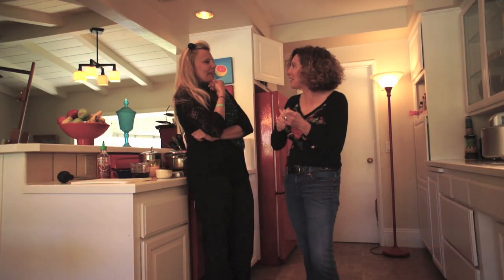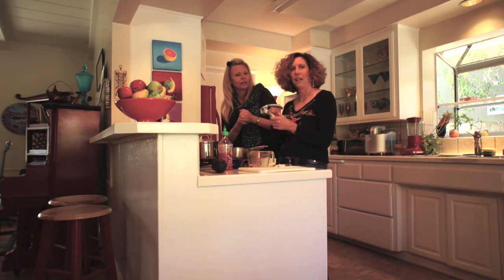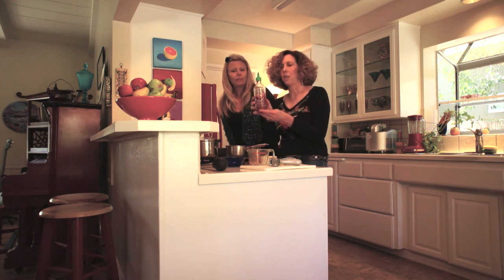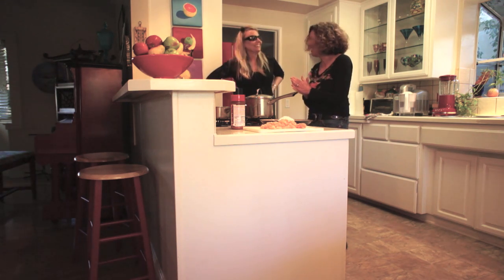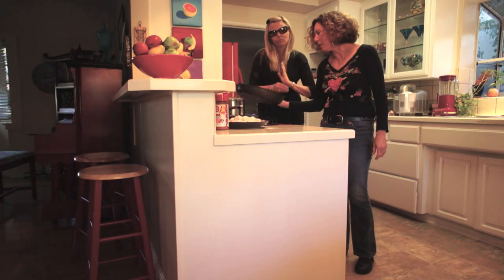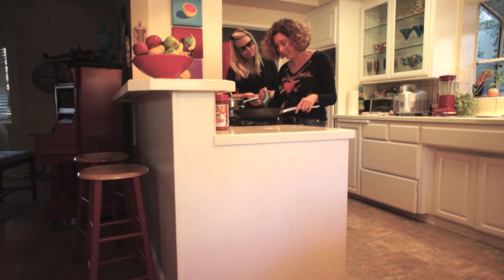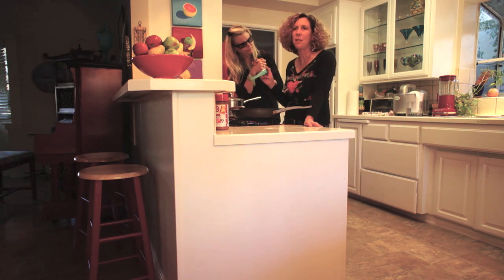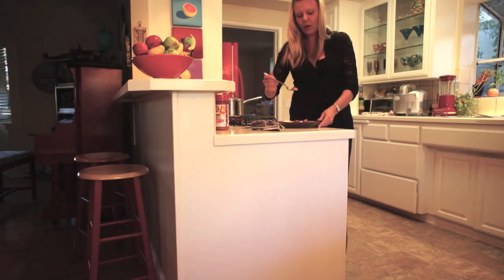Kitchen Conniption Ep. 2 Asian Chicken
Longtime friends, Andrea Carol-Libman and Lyn Halbert-Hubert have created episode 2 of an entertaining cooking/comedy web show previously known as Oldies but Besties.